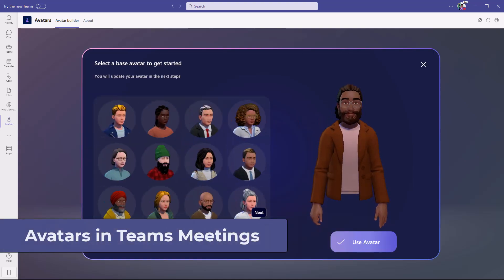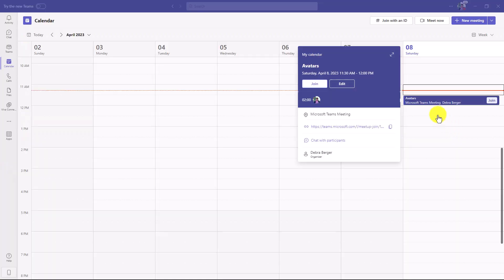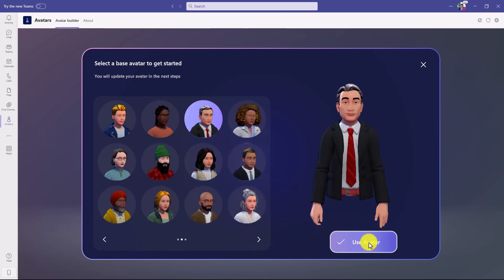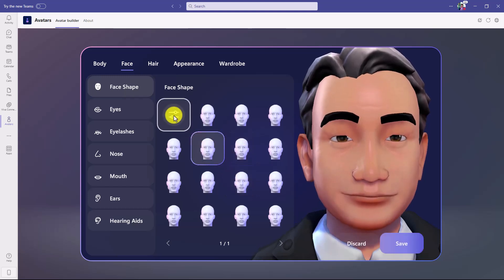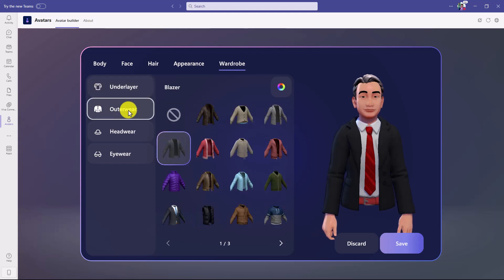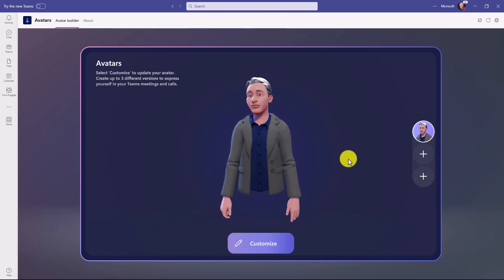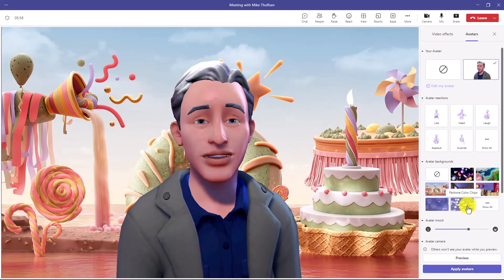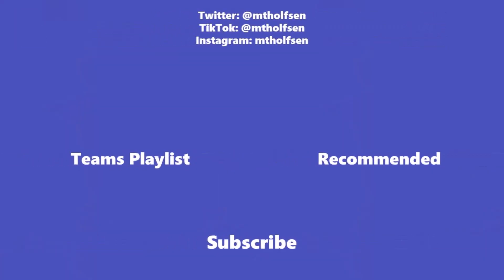How to use Avatars in Microsoft Teams meetings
A Microsoft Teams meetings tutorial video showing Avatars, one of the new features in Microsoft Teams. Avatars let you craft an animated version of yourself to enable during meetings. Avatars have a ton of customization options, emotions, and reactions you can play with. Avatars are available for E3 and E5 SKUs only, and not currently available for education customers.